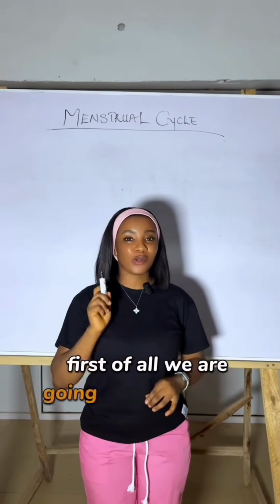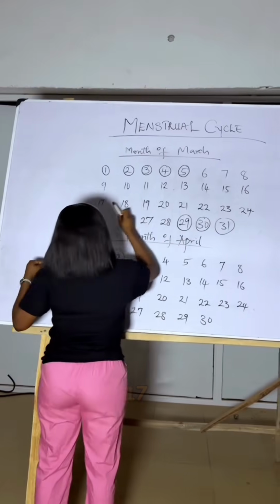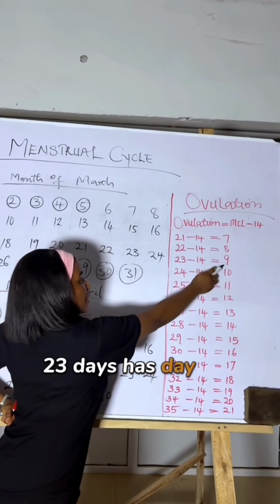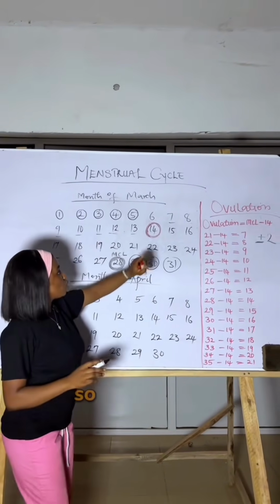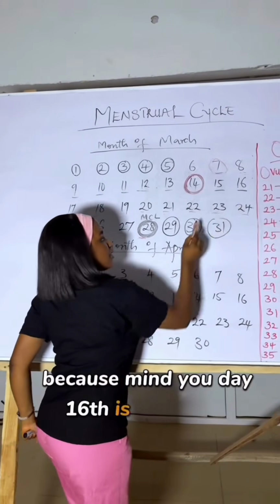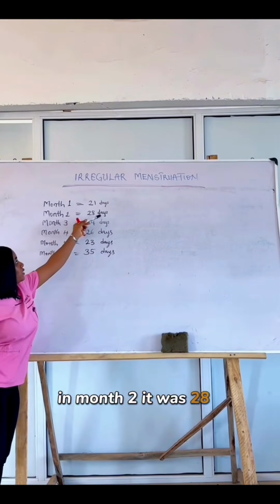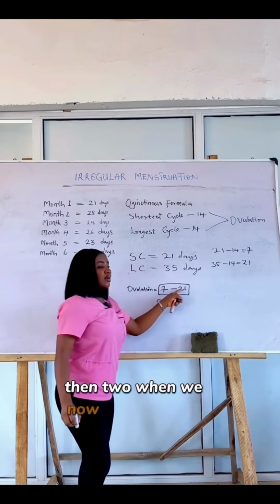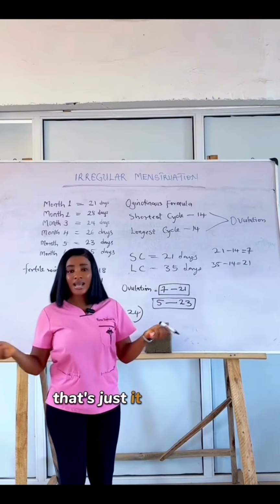How to Calculate Your Menstrual Cycle, Ovulation, Fertile & Safe Days (Regular and Irregular Cycles)